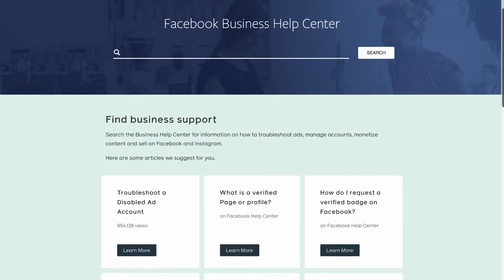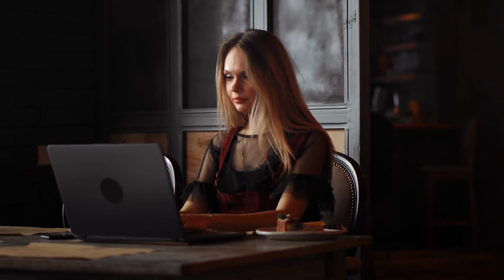Recover A Facebook Ad Account Disabled For Policy Violation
Sign up for my Facebook Ads Course for Small Business Owners

MORE SUPPORT:

COACHING // Need some 1:1 support with your Facebook Ads?

FREE CASE STUDY // How I generated 12 Booked Calls for a $5K Coaching program with $2100 Ad spend

SOCIAL HANDLES